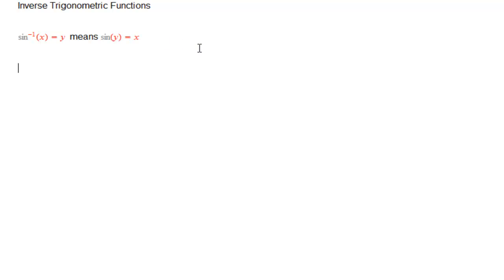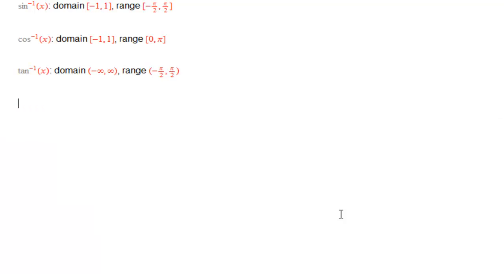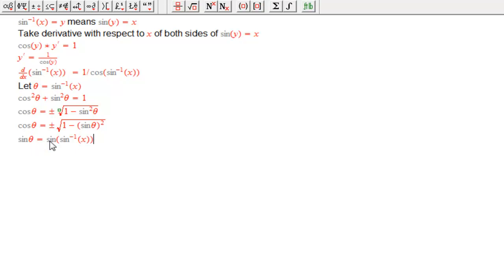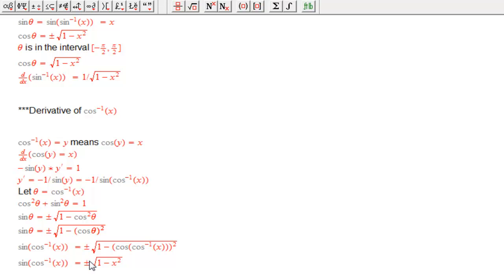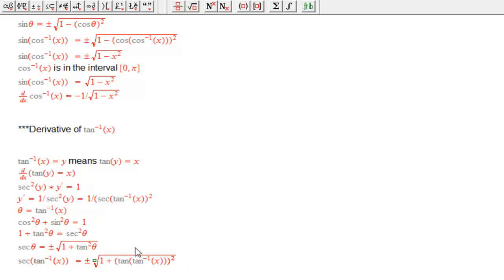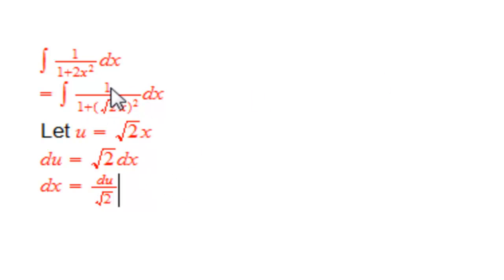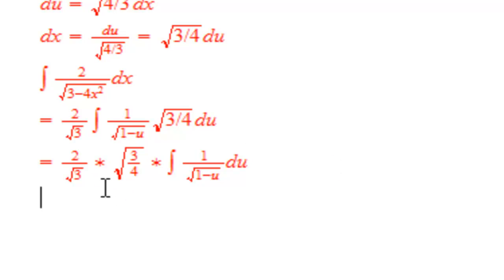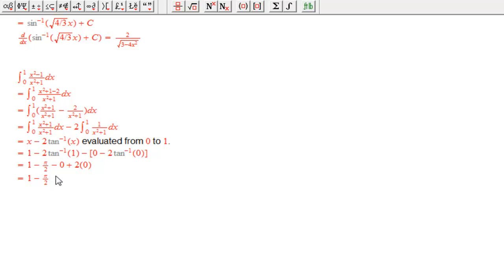Math 2414 Inverse Trig Functions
Derivatives and Integrals involving inverse sine and tangent.